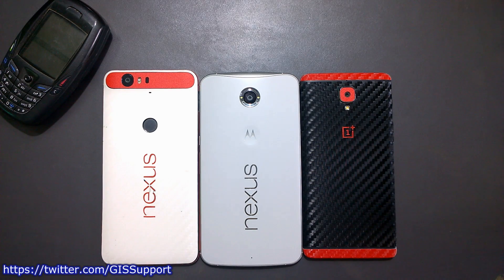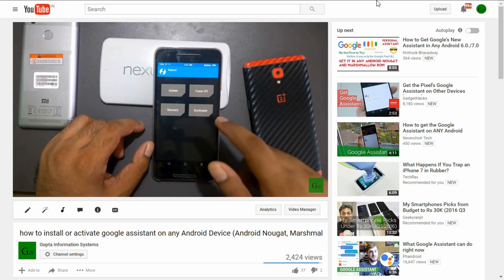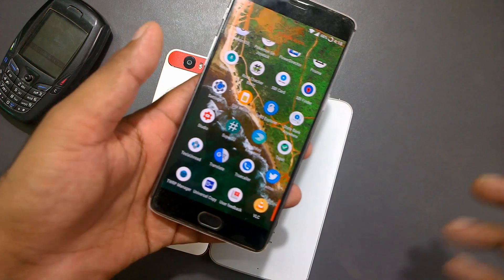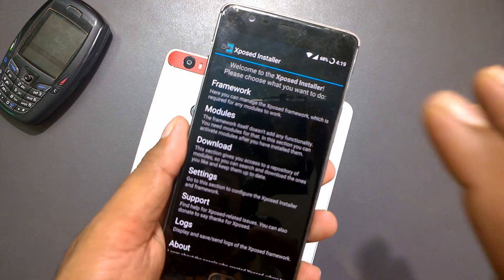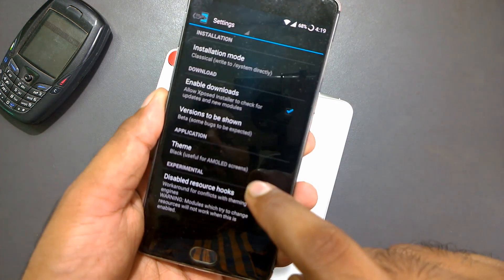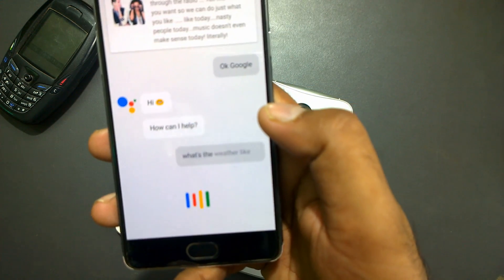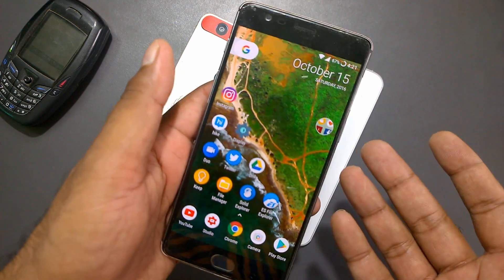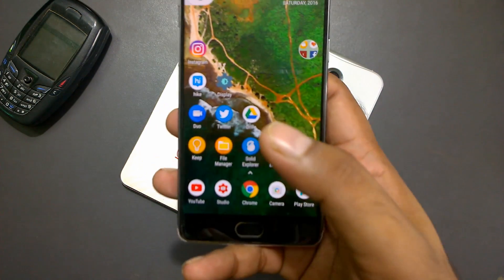how to install or activate google assistant on Android Marshmallow and Lollipop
Google Assistant was designed to be exclusive to Google Pixel and Pixel XL phones. But you can activate it on any Android Phones running Android Marshmallow, Android Lollipop. Watch the video to activate it.